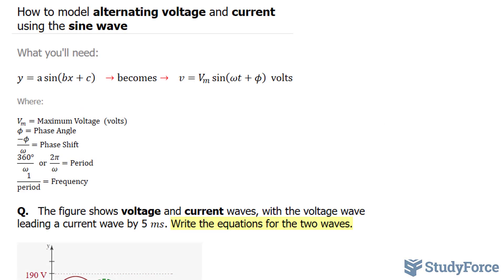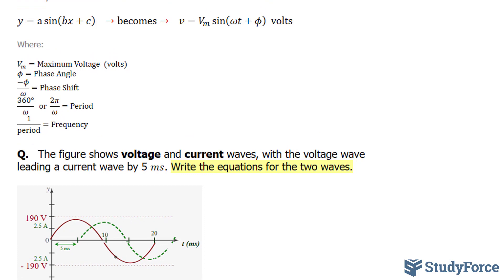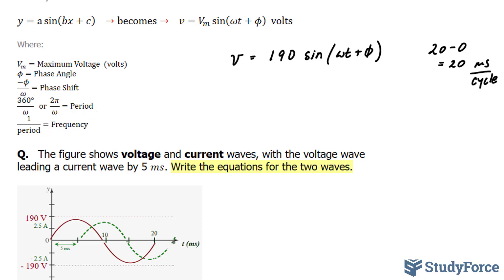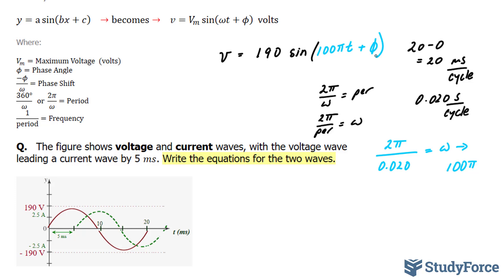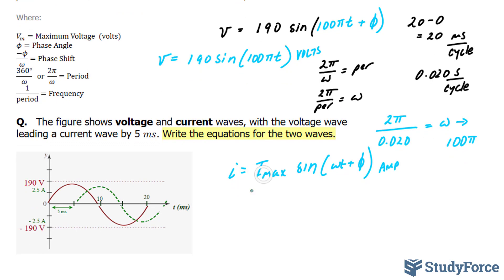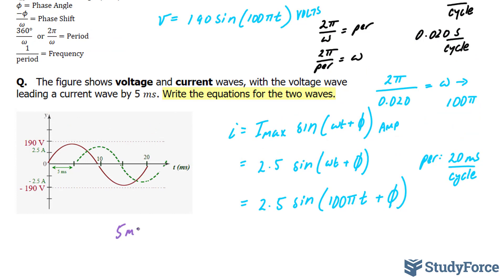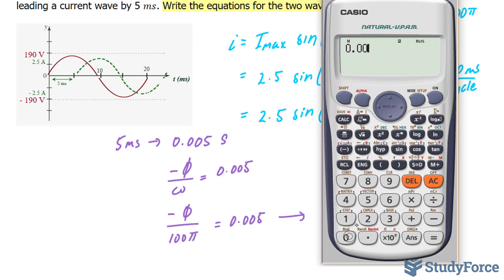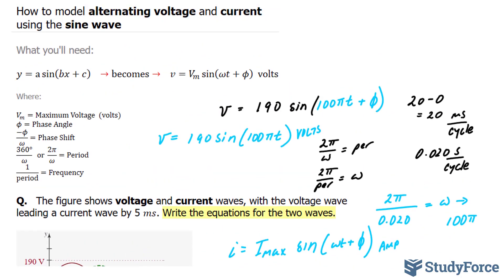📚 How to model alternating voltage and current using the sine wave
What you'll need:

y=a sin⁡(bx+c)    →becomes→   v=V_m  sin⁡〖(ωt+ϕ)   volts〗

Where:

V_m=Maximum Voltage  (volts)
ϕ=Phase Angle
(−ϕ)/ω=Phase Shift
(360°)/ω   or 2π/ω=Period
1/period=Frequency

Q.   The figure shows voltage and current waves, with the voltage wave leading a current wave by 5 ms. Write the equations for the two waves.